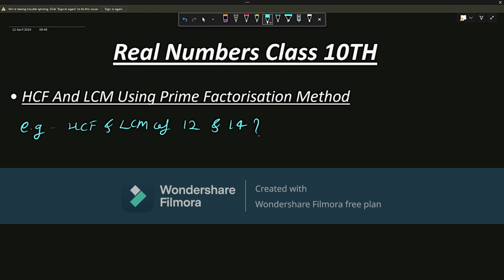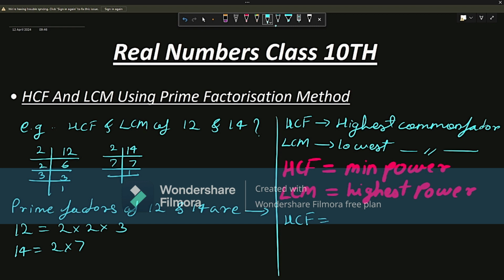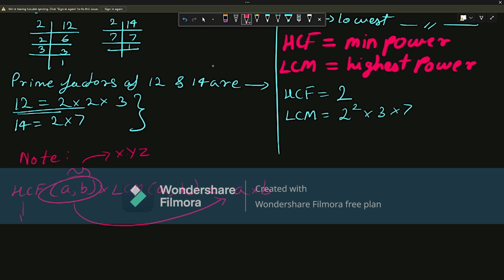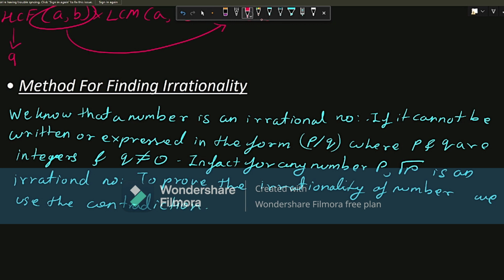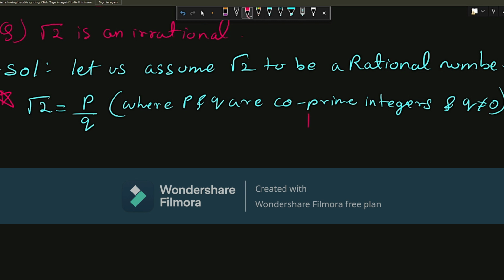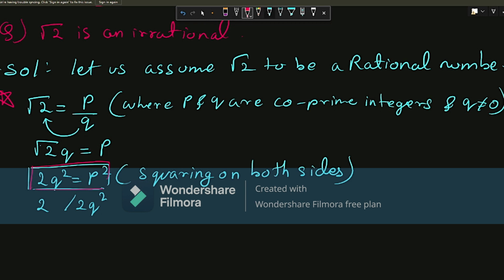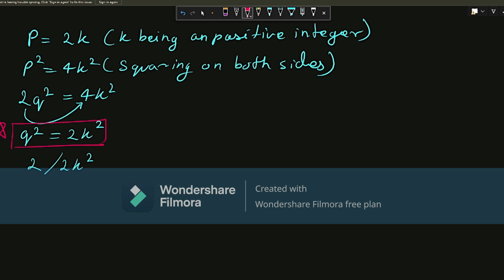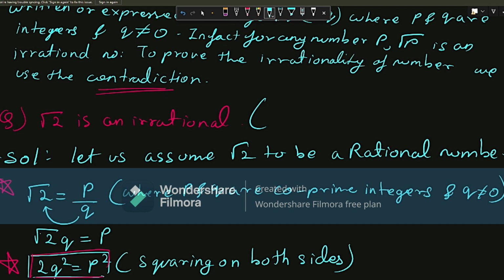HCF and LCM By Factorization and Proof for Irrationality Real Numbers CLASS 10TH